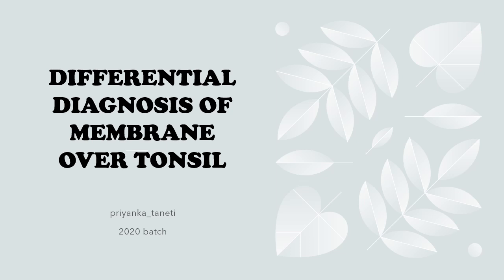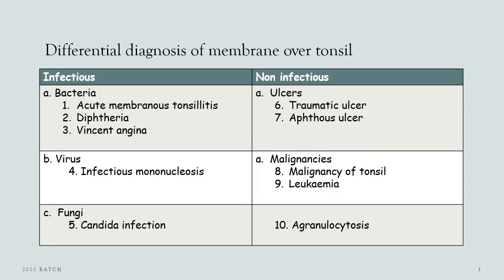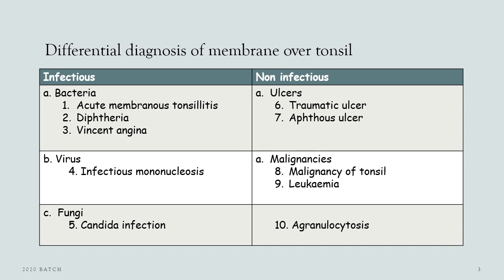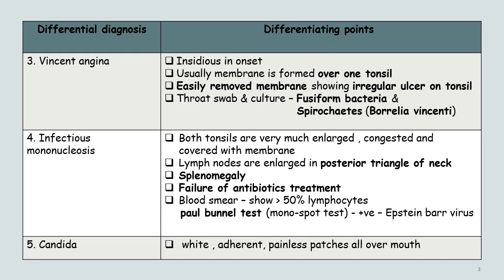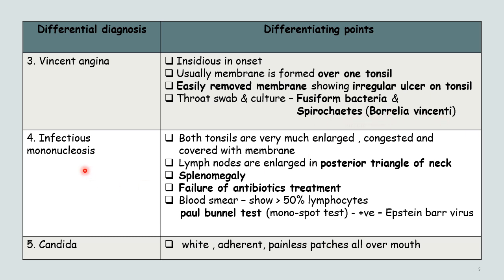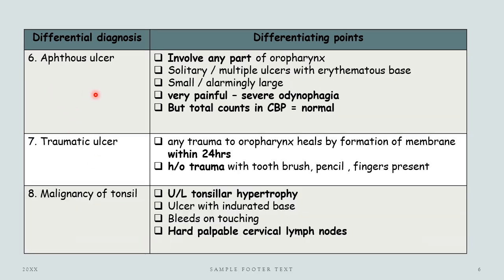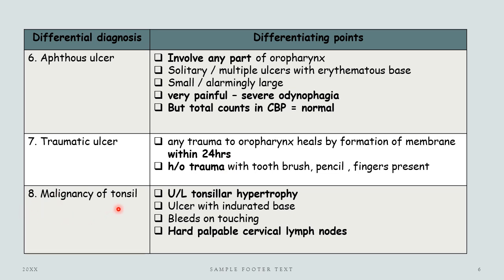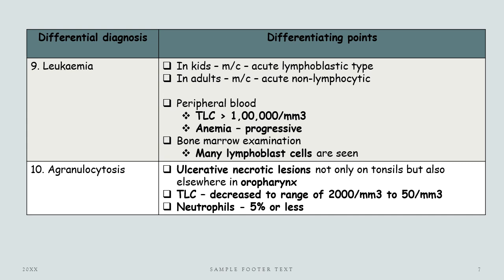Membranous Tonsillitis -Differential Diagnosis